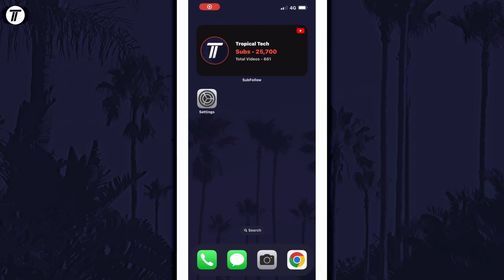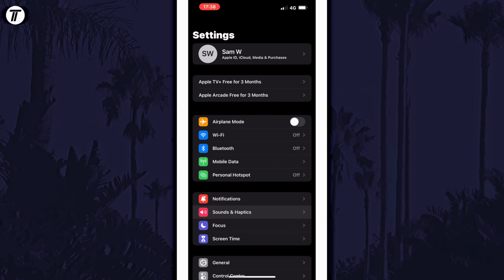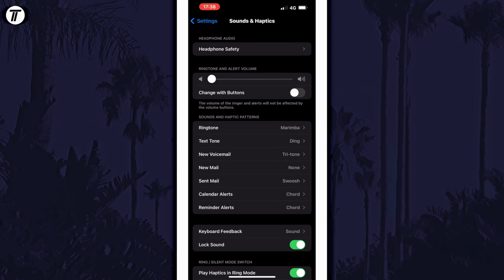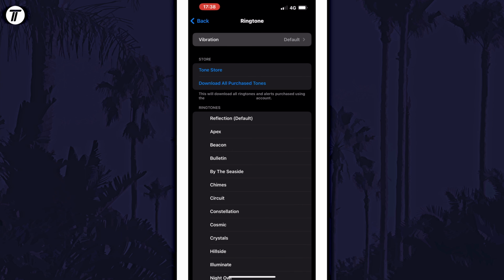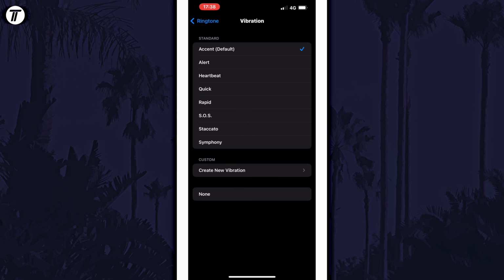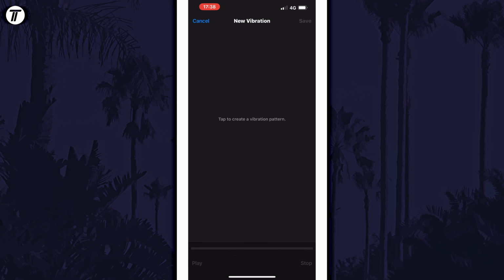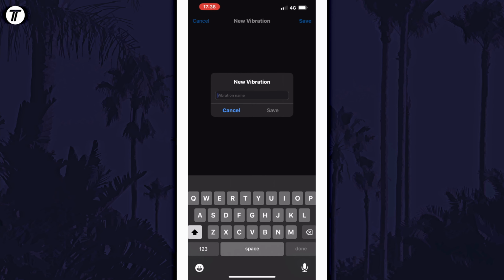How to Create Custom Call/Text Vibration Pattern on iPhone (iOS)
Want to know how to create a custom vibration pattern on iPhone in iOS? This video will show you how to set custom vibration pattern on iPhone. You might want to know how to create a custom ringtone vibration pattern to help you recognise between alert types or contacts. Hopefully today’s video helps show you how to create a custom text vibration pattern on iPhone!